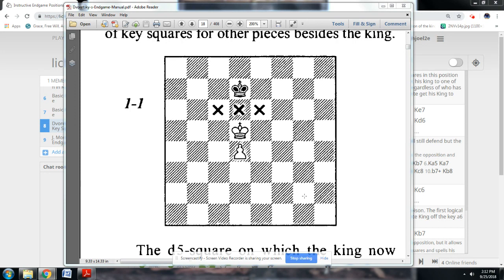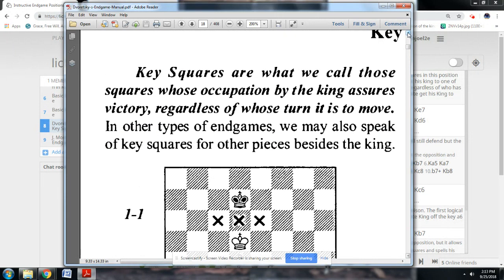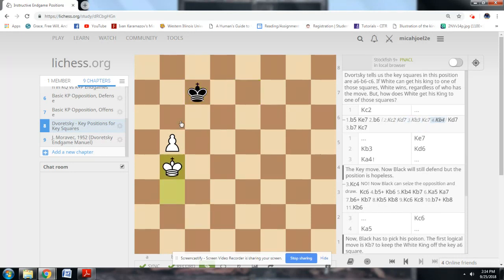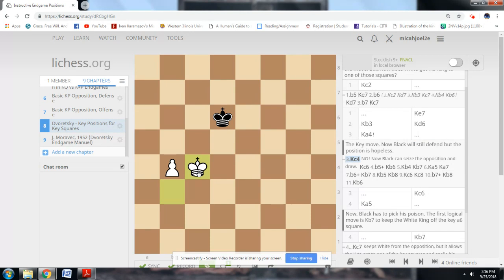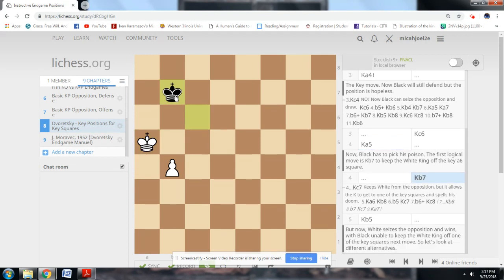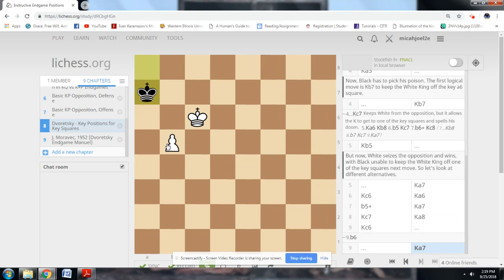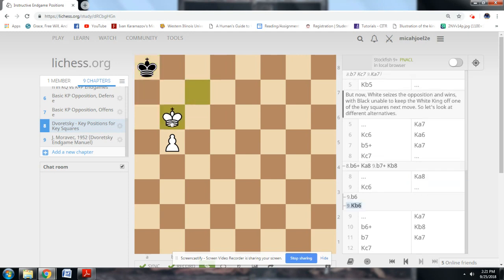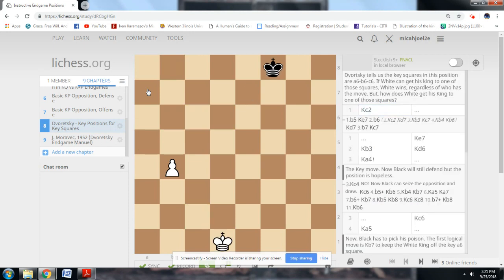Dvoertsky Key Squares and the King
This video explores Dvoretsky's Endgame Manual explanation of how to win in endgames with a pawn on the 4th Rank - by getting the King to occupy one of the three key squares on the sixth rank directing in front and on either side of the pawn.